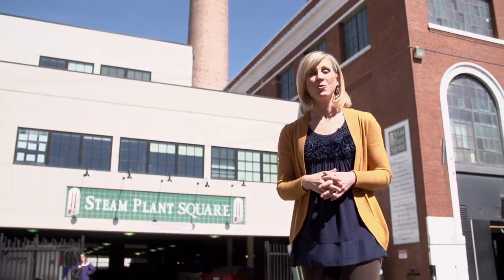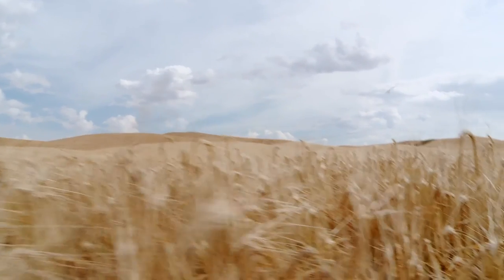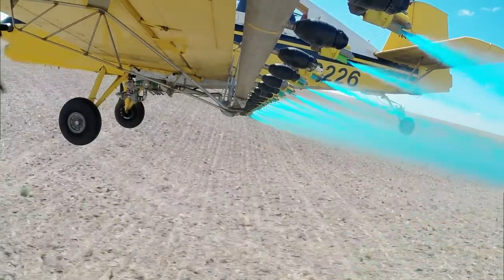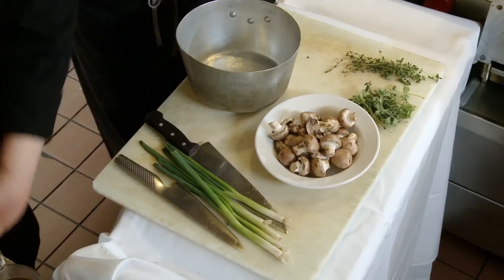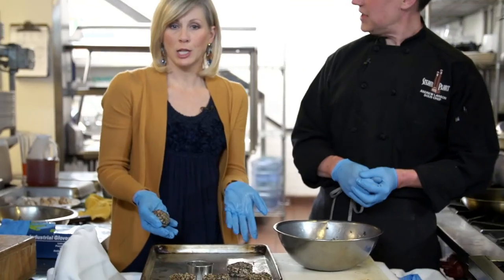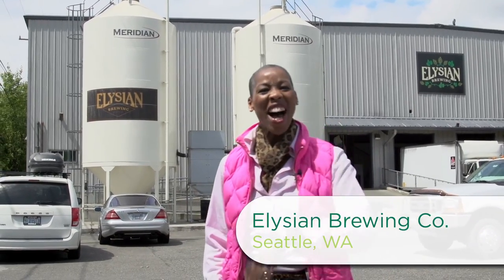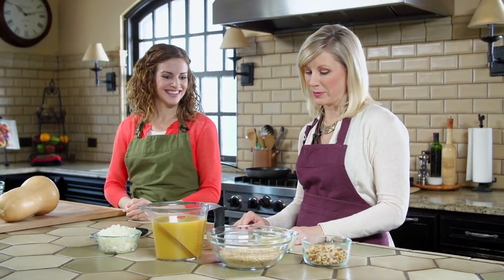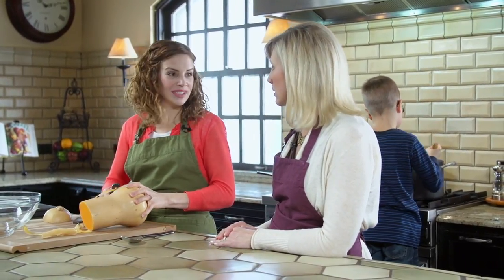Barley | Washington Grown | S2E8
This week, we're going behind the scenes of Elysian Brewery, learning the health benefits of beer, & making tasty barley-quinoa cakes. Then we're joining Kristin Fixmer in the kitchen again to make a beautiful Barley & Butternut Risotto.

 ⇨ Cochran Farms | Colfax |
 ⇨ B&R Aerial Crop Care | Connell